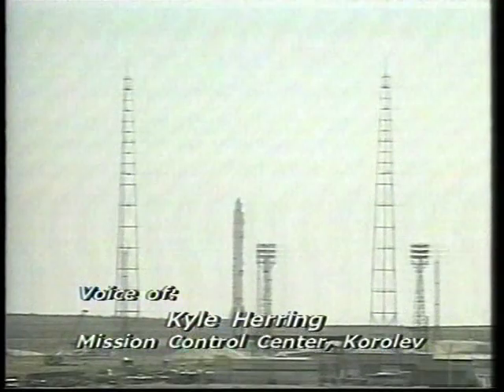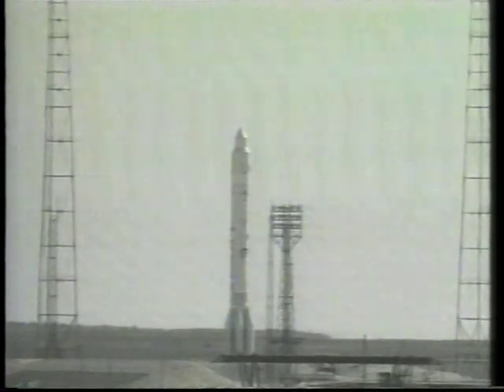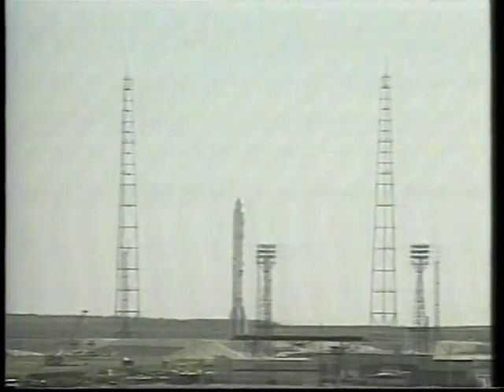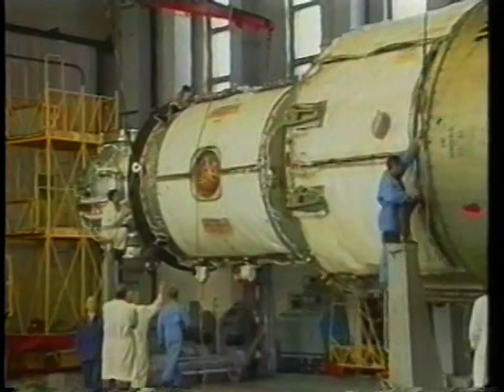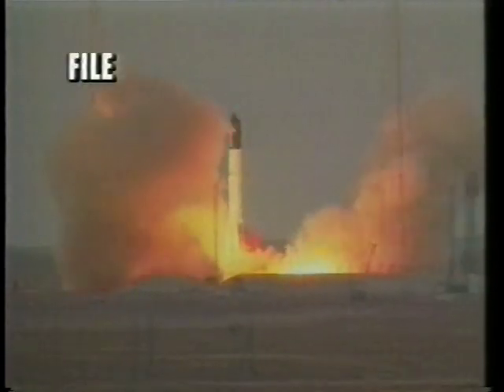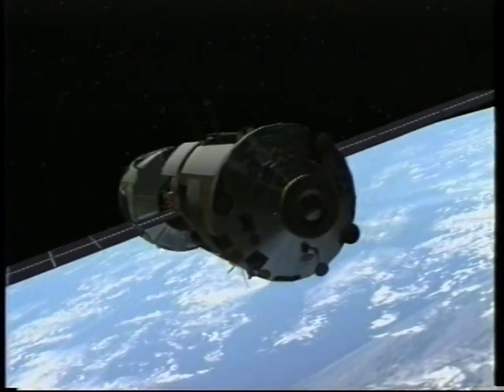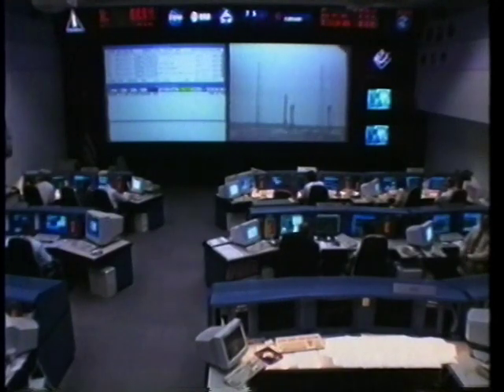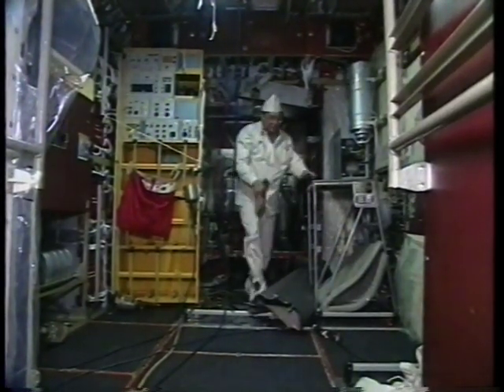Zveda Launch Coverage 1 of 3 (1980)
1st twenty minutes of Coverage of the Zveda Launch from Baikonur Cosmodrom, Kazakhstan. Actual launch takes place 27 minutes into the entire video in section 2 of 3. Video opens with a picture of a three stage Russian Proton rocket as it is poised to deliver Zveda, a major piece of the international space station. The Zveda weights 42,000 pounds and will be part of the living quarters on the international space station. Commentary and discussion are spoken over video shots of the Zveda awaiting launch.